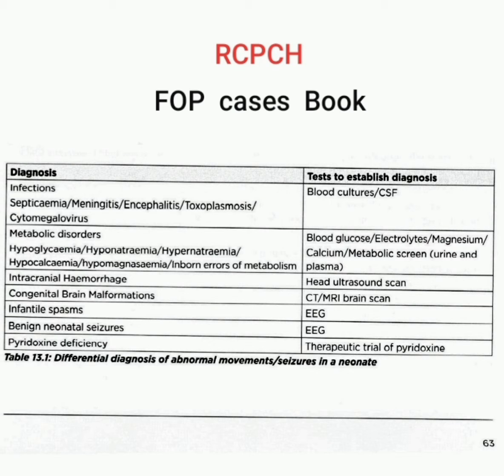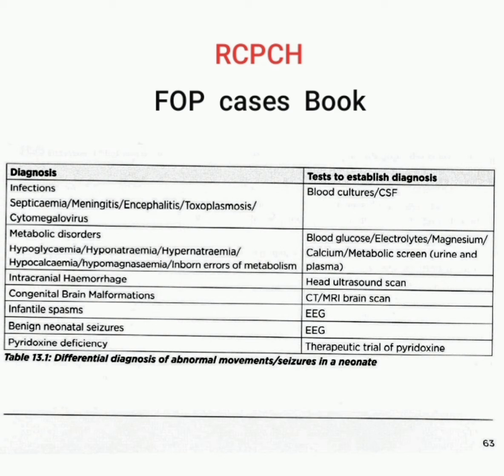💥 D/ D of Neonatal Seizure and Diagnostic test ( Source_ RCPCH FOP Book ) 💥